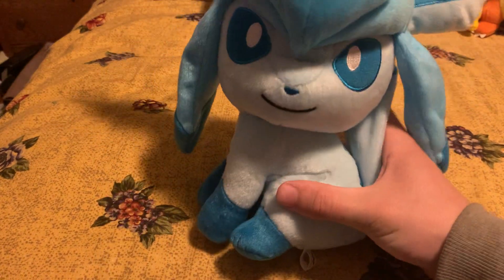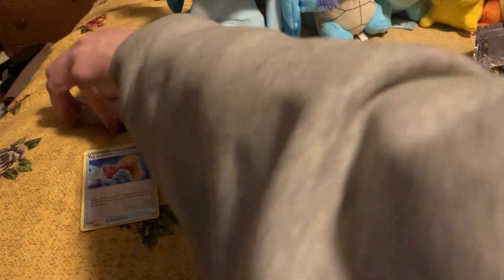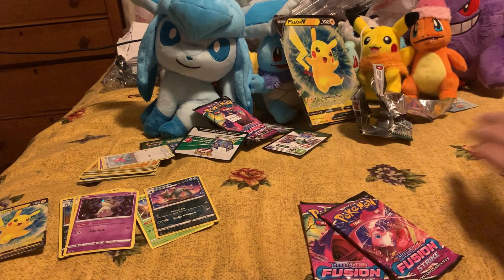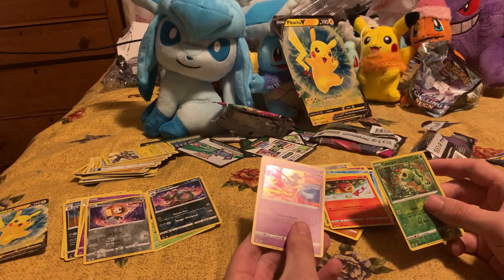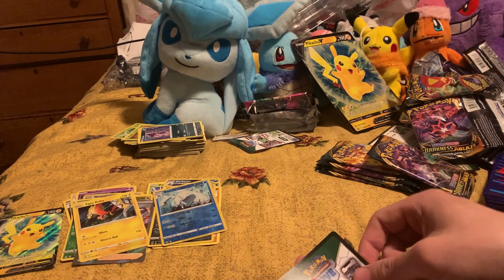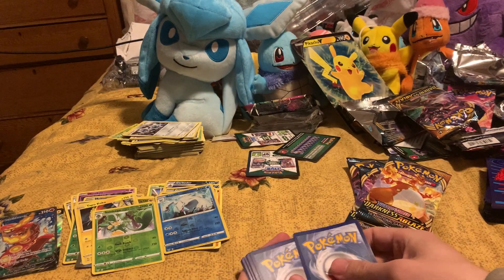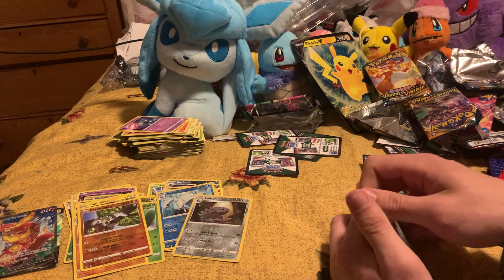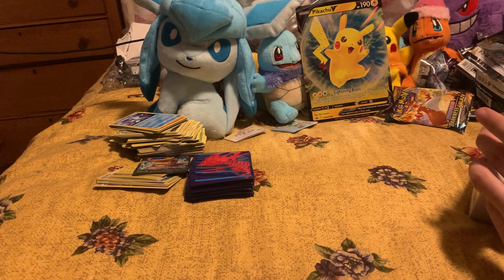Pokémon pack opening